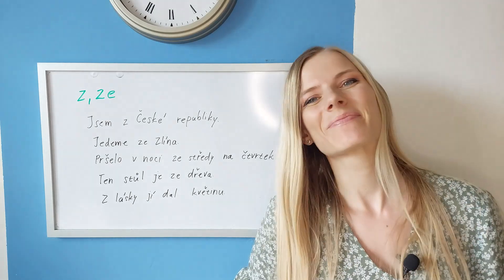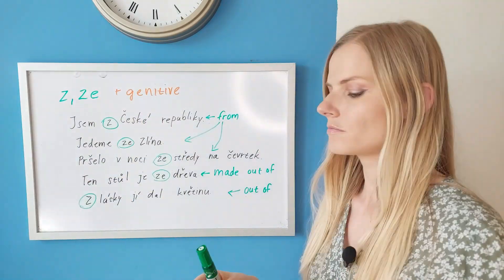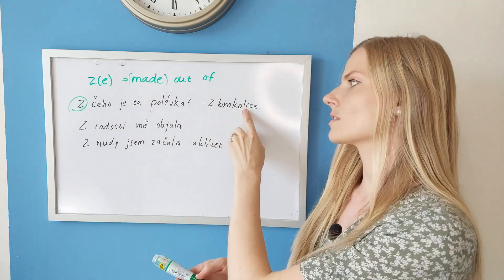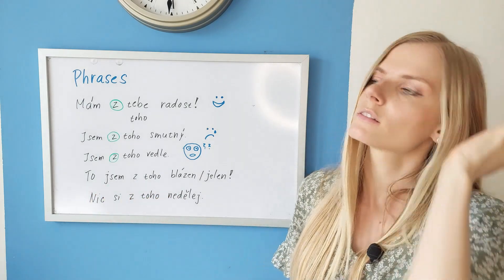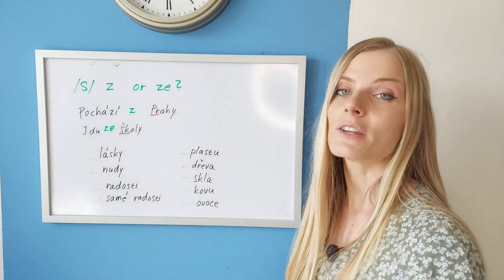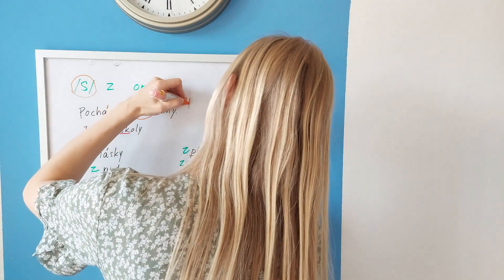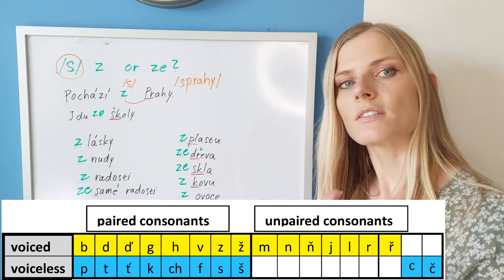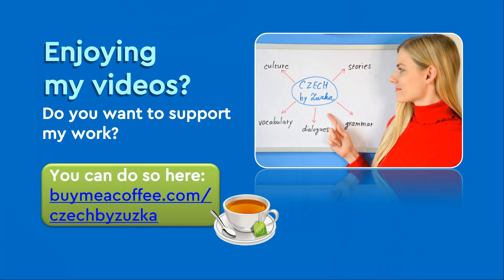To jsem z toho jelen! 🦌(About Preposition z/ze)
The word z/ze is another frequent preposition in the Czech language. In this video we are going to have a look at how to use it and pronounce it. Most importantly, you will learn some practical phrases and idioms such as: To jsem z toho jelen.  Ale nic si z toho nedělejte! 😊

FUN FACT: The phrase „To jsem z toho jelen“ has an interesting origin.
It was during the first world war when the Czech soldiers has to fight alongside with the Hungarian army. The Hungarians had to confirm their presence by saying: „Jelen“ which means „present“ in Hungarian, but „deer“ in Czech. The Czechs found it amusing for the Hungarian soldiers calling themselves „deers“ and started using it then and this idiom is common even nowadays.

0:00 Introduction
0:17 Examples with z(e)
3:01 Z or ze?
4:38 Z(e) as in made out of
6:01 Practical phrases
9:10 Exercise for z x ze
12:01 How to pronounce z: /z/ or /s/
16:19 /z/ or /s/: Repeat after me